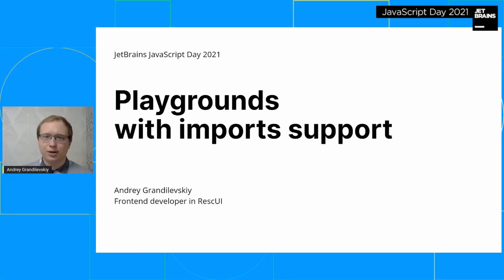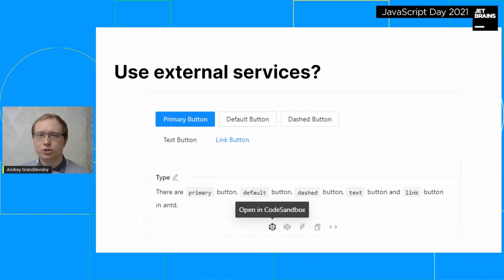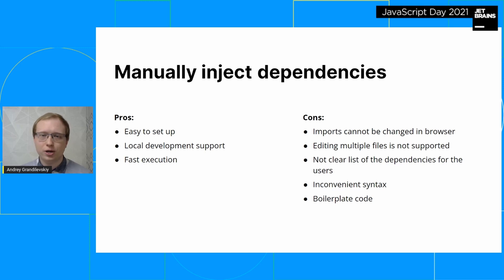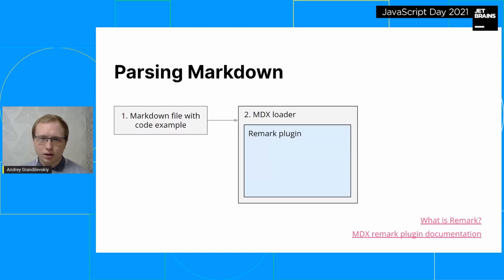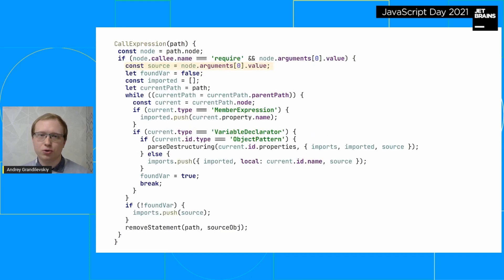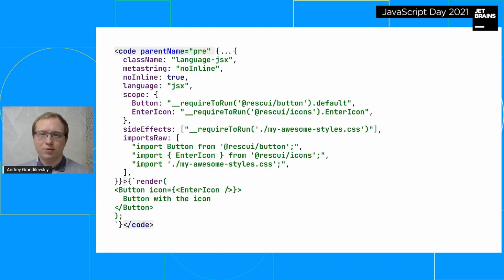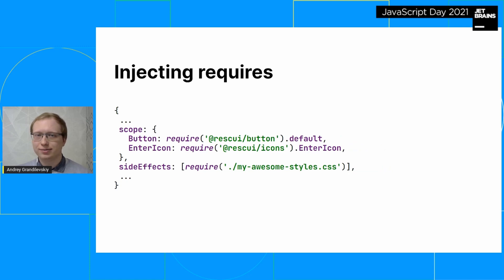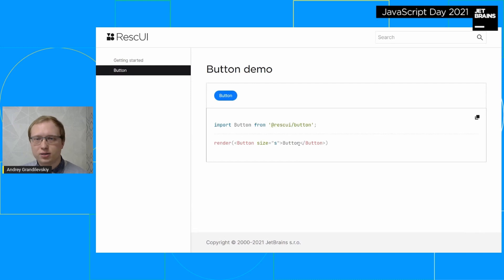Documentation Playgrounds With Module Imports Support, by Andrey Grandilevskiy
It is impossible to develop the UI-library on React and its documentation without usage examples with source code. Even better if this code can be changed in-place and look at the component in the different situations - change the values, props, the surrounding layout. And it looks easy - there are ready-to-use libraries for such playgrounds. But the difficulties arise when the examples should support the imports of external dependencies. In this talk, we’ll explain how we implemented the live code-sandboxes inside markdown content with supporting imports for our new RescUI library.

Speaker: Andrey Grandilevskiy, Frontend Developer at JetBrains

Content:
00:00 Introduction
05:05 Plan overview
06:10 Parsing Markdown and examples
07:12 Extracting dependencies
09:31 Resolving dependencies
12:38 Frontend part
13:08 Demo
15:46 Brief summary
16:33 Limitations
17:05 Conclusion